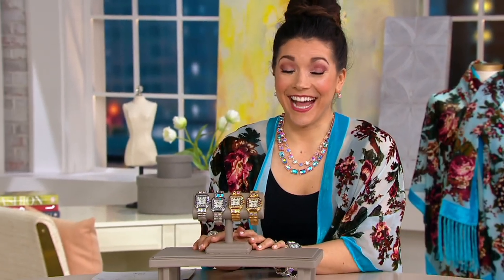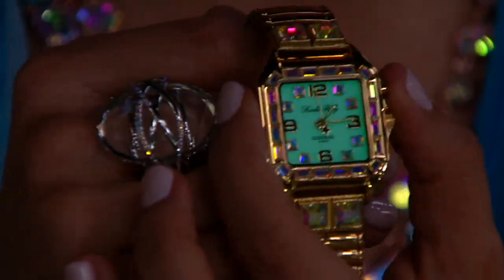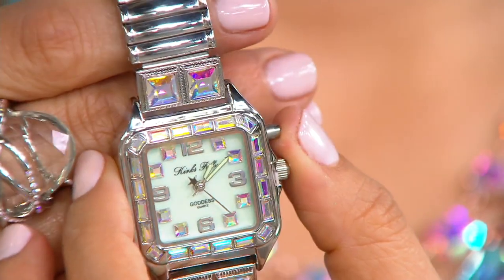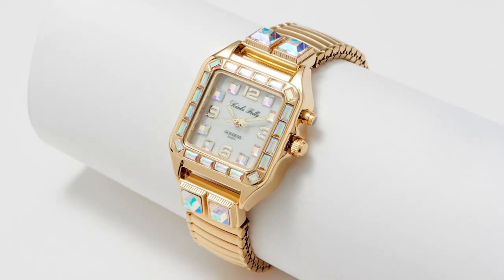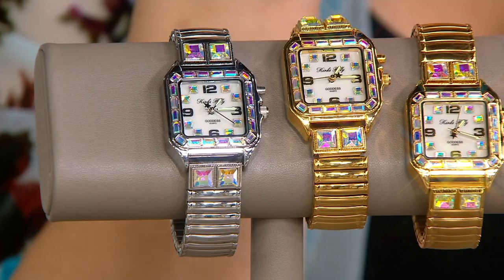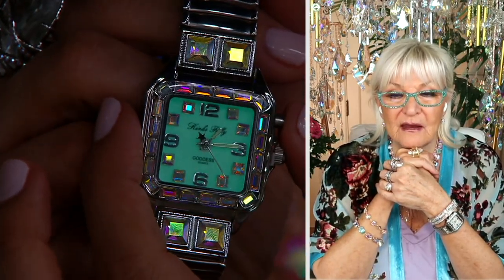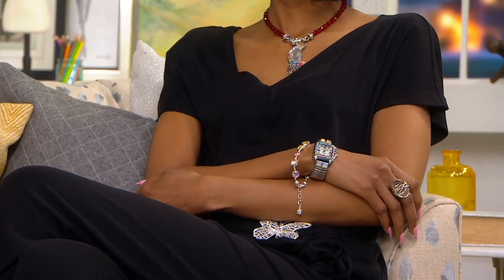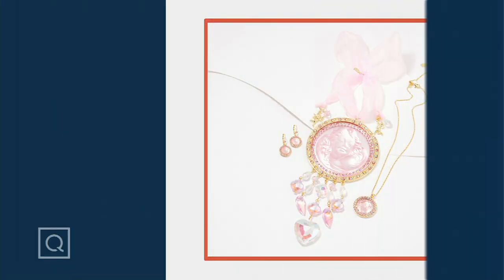Kirks Folly Goddess Fairy Light-Up Watch on QVC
Kirks Folly Goddess Fairy Light-Up Watch

Light up the night with this treasured timepiece that's accented with glimmering aurora borealis stones. Press the side button and the dial is illuminated for easy reading in the dark. From Kirks Folly.